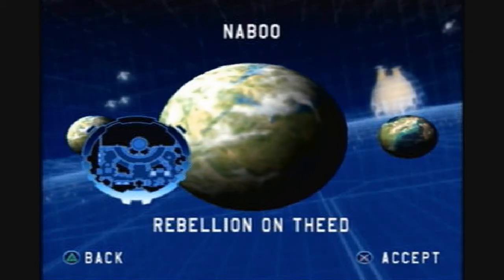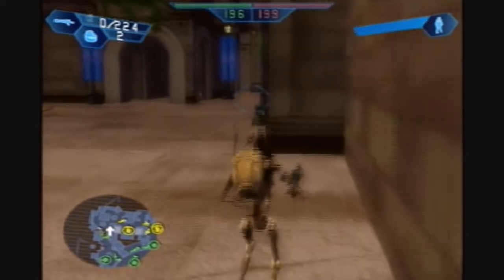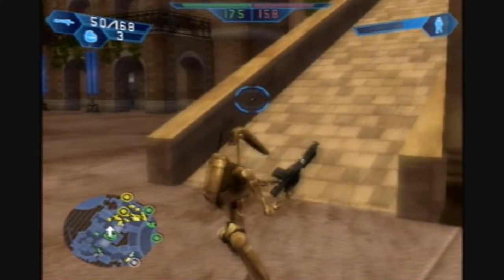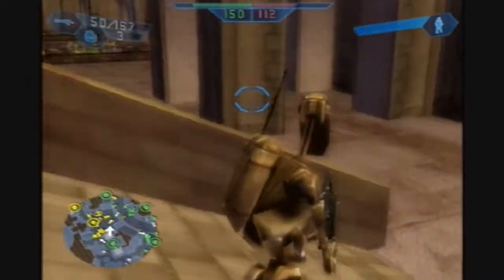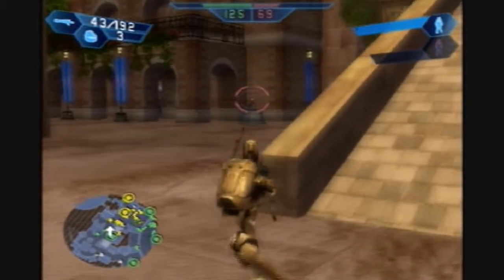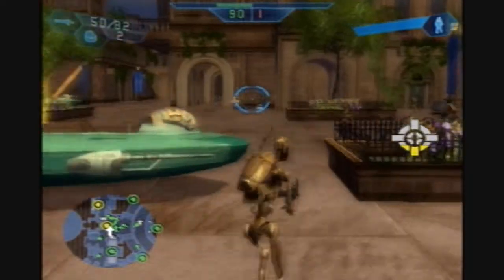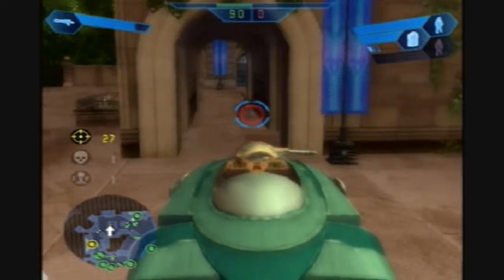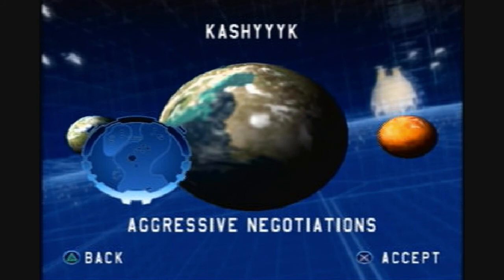Star Wars Battlefront Part 2 - Rebellion on Theed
"I thought the battle was going to take place far from here, this is too close."